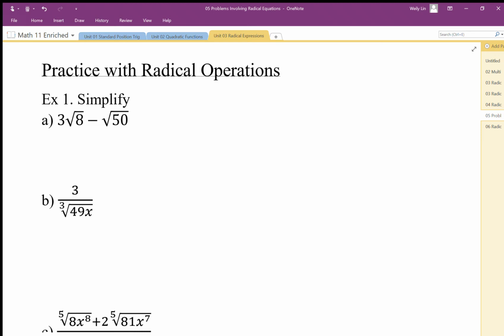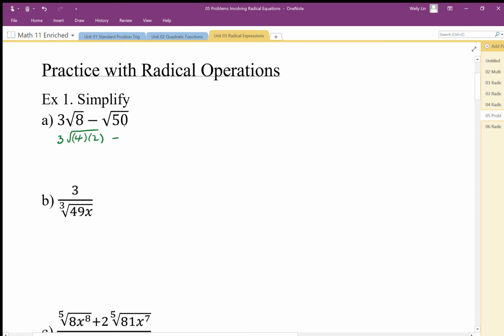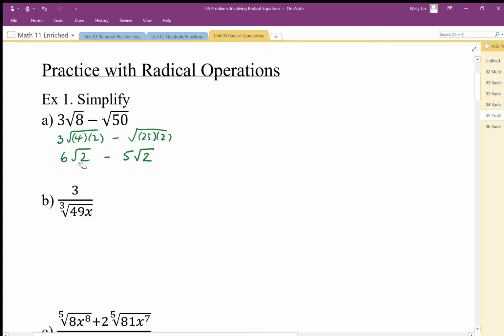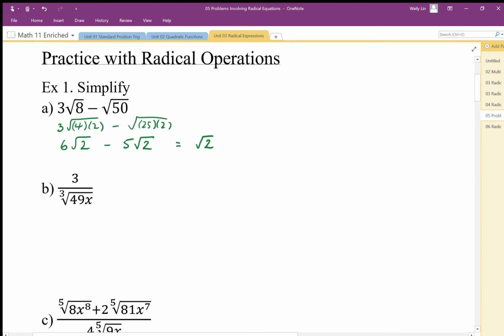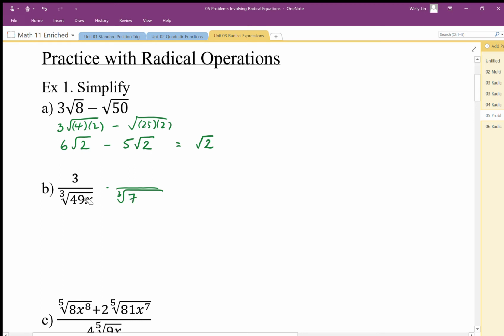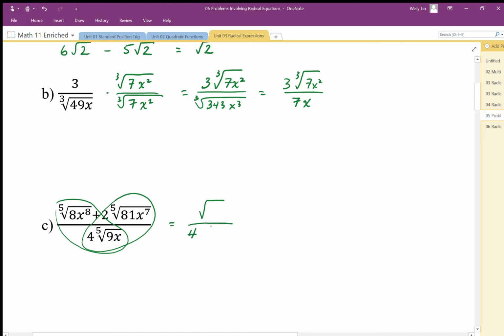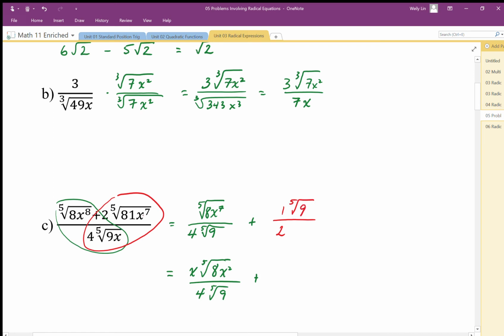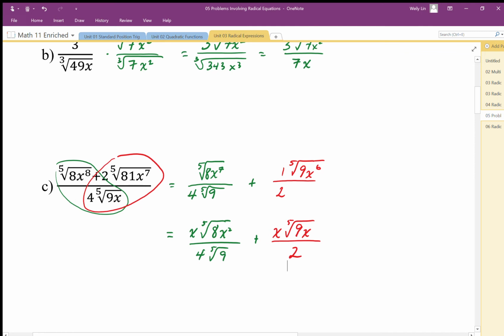05 Problems Involving Radical Equations Part1